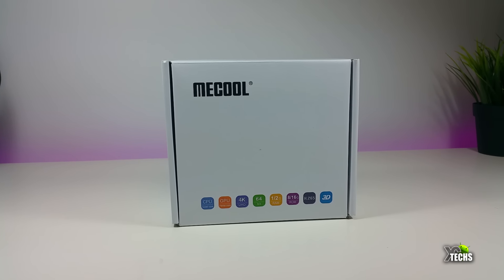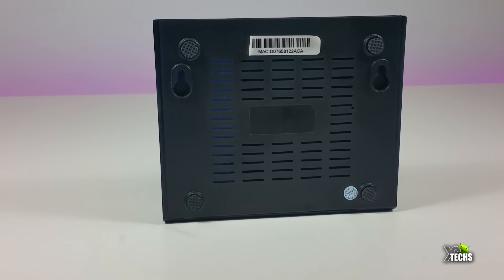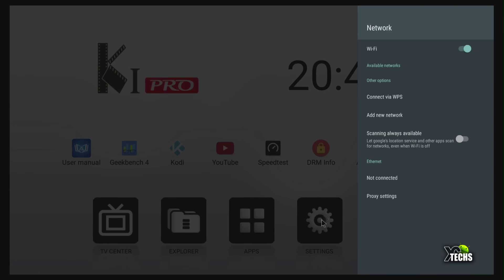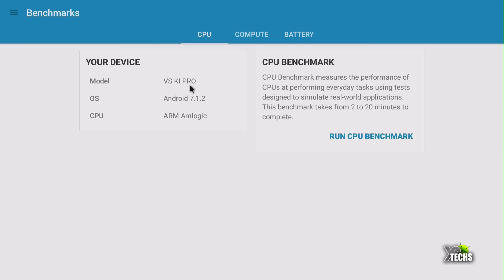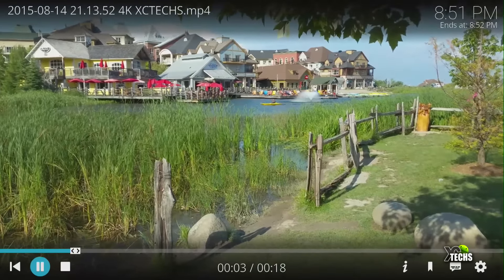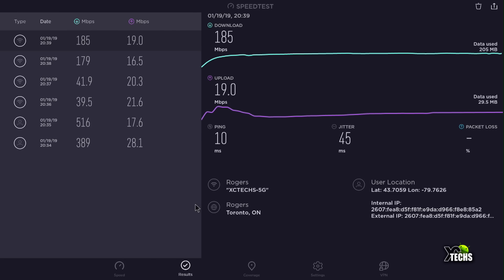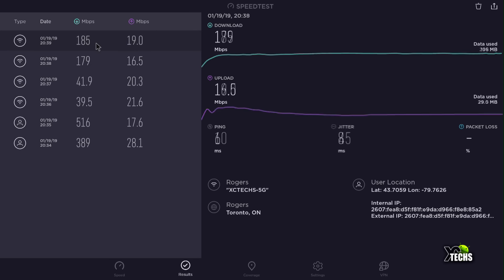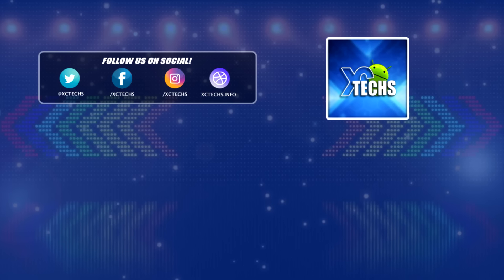MeCool K1 Pro Android TVBox - Unboxing And Review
This box is a little bit different, and here is why.

CPU: S905D Amlogic
RAM: 4GB
Storage: 32GB

and Firmware still needs more help, and the one I have purchased full price missing DVB Connection.

Buy From